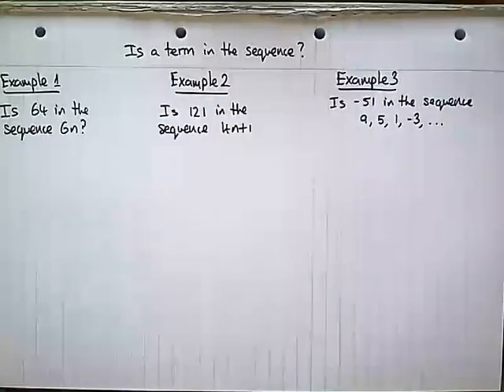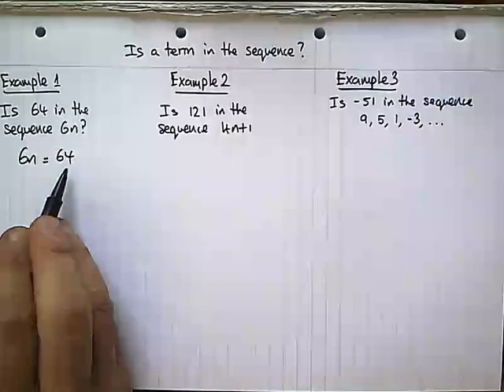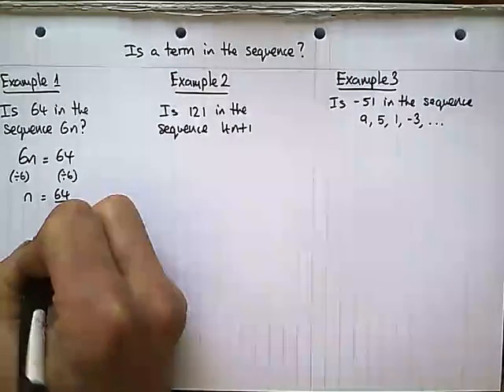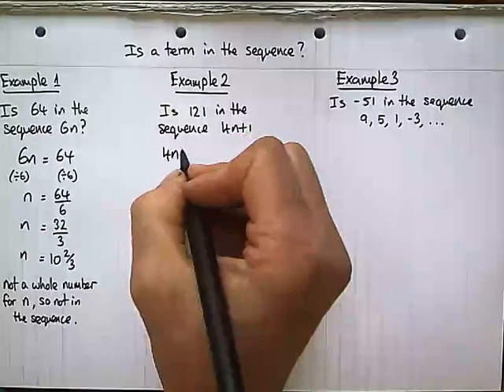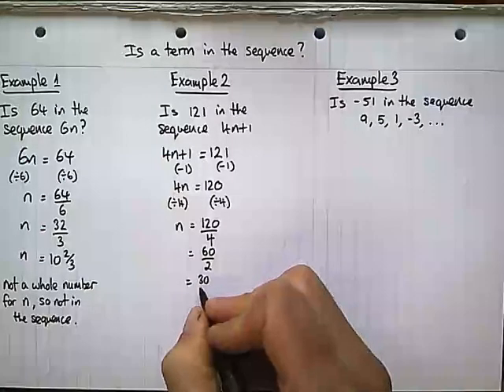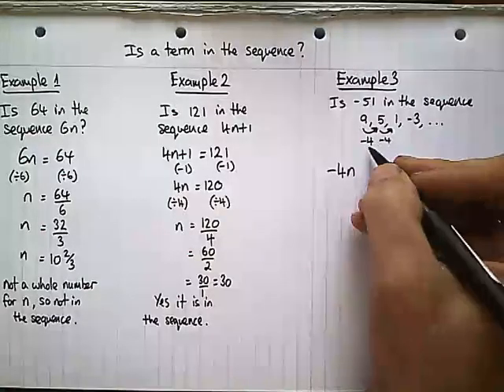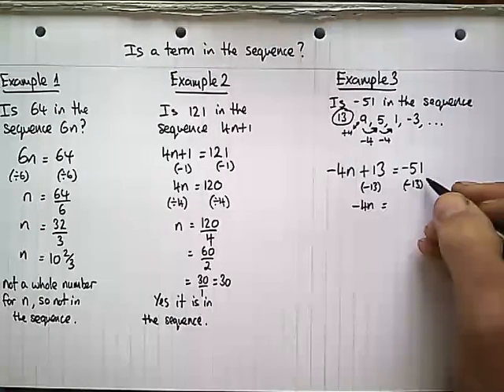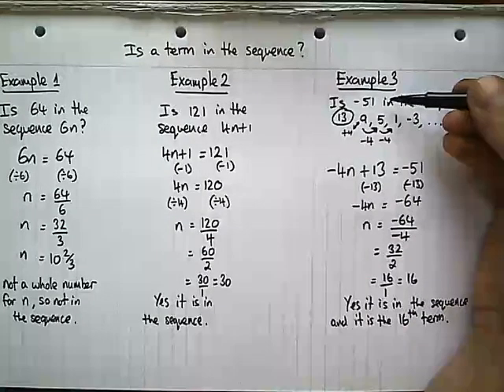Is a term in a sequence